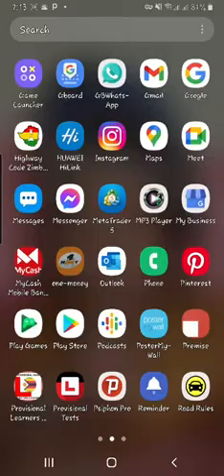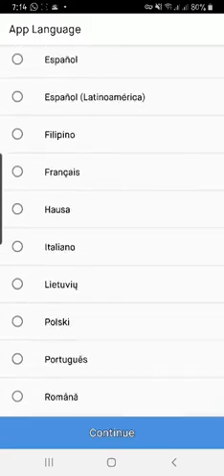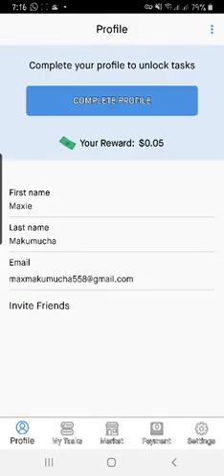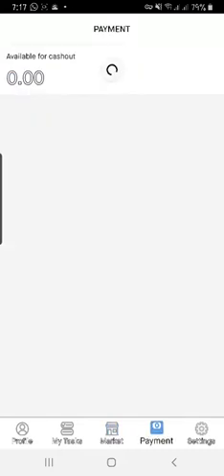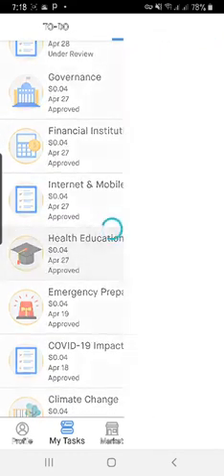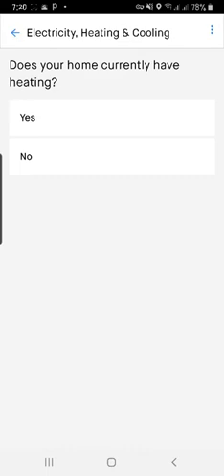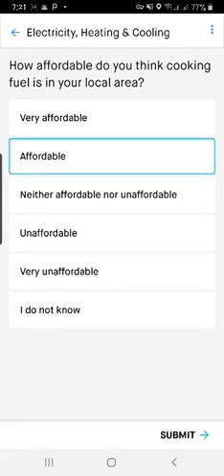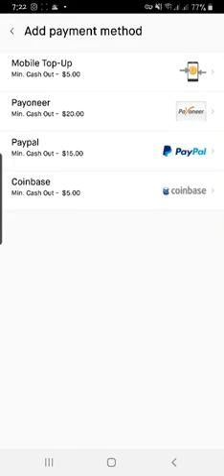How to make money online by taking photos and doing short surveys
Hello! I earn money by taking photos and doing research with Premise.

☐ Liked?